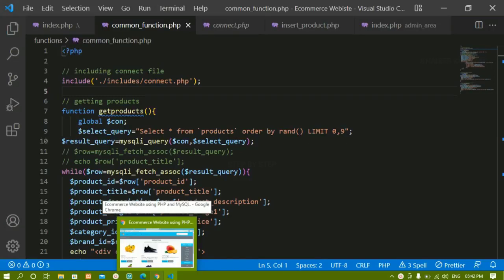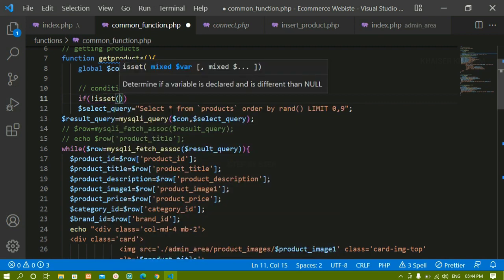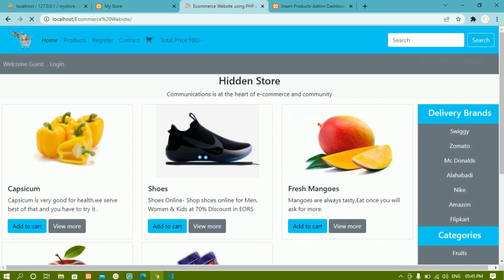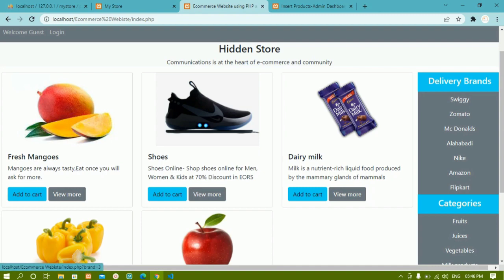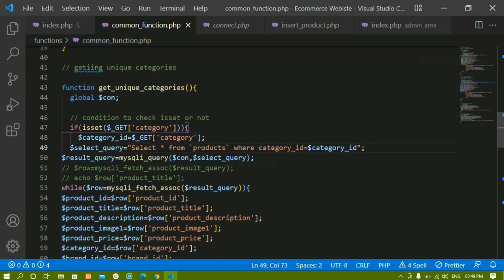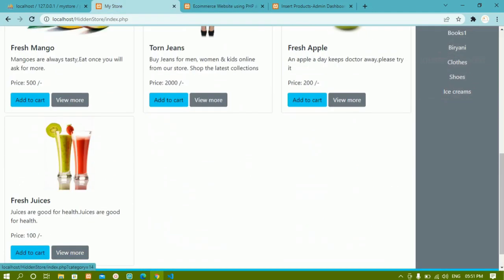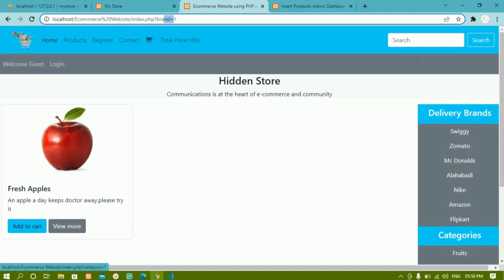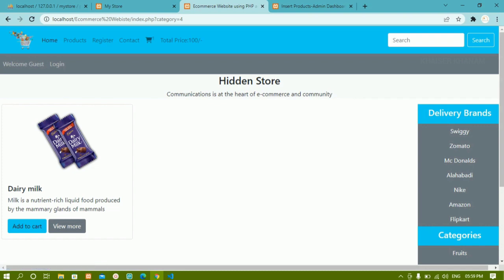E-Commerce Website using PHP and MySQL || Getting specific brands and categories data || Part -19